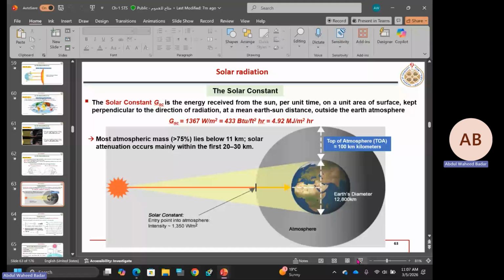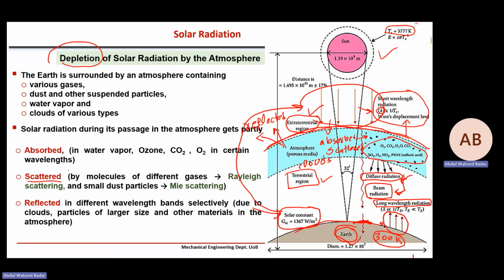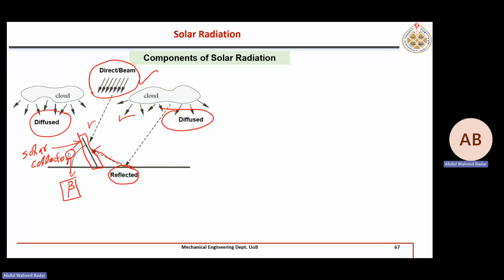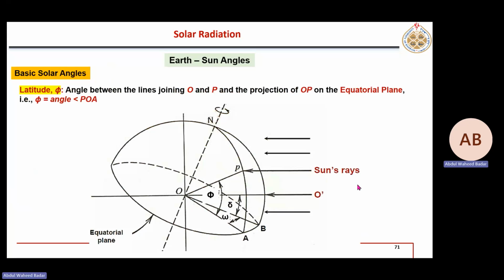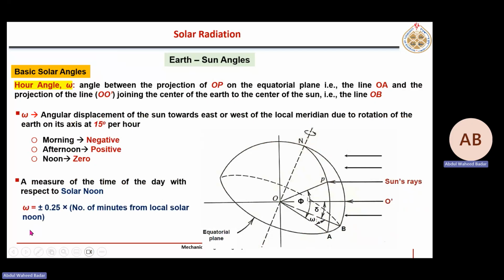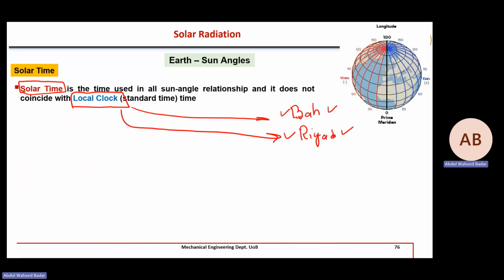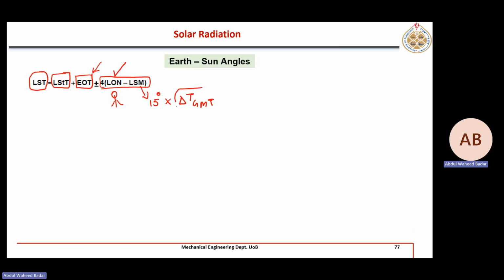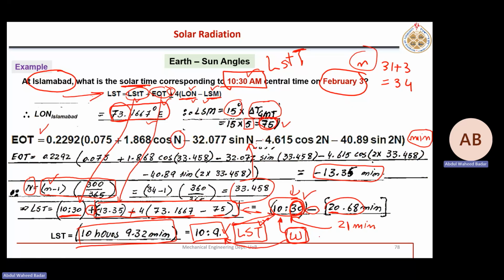5 Intro to Solar Energy and Solar Radiation